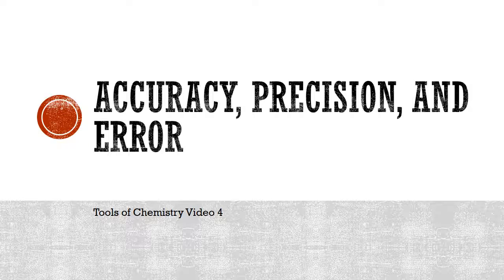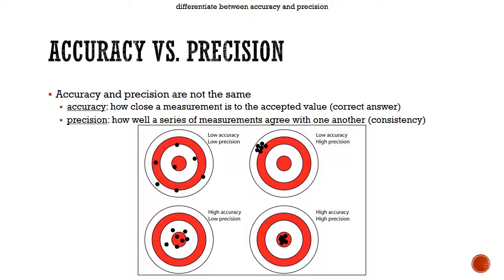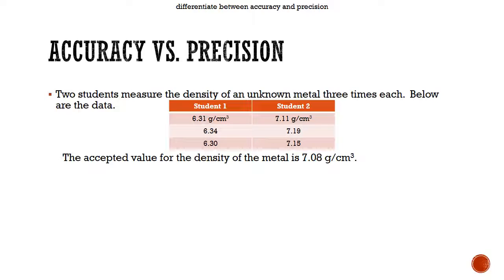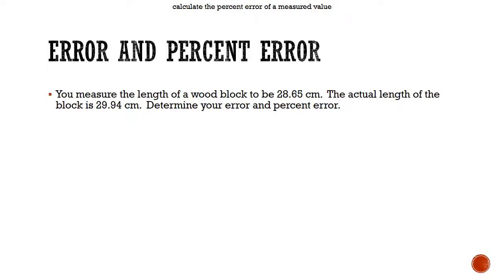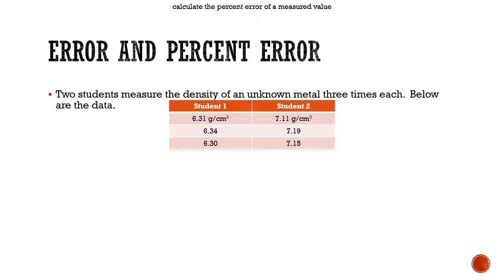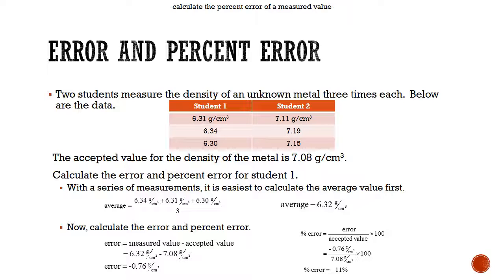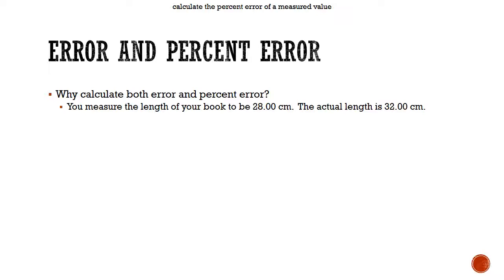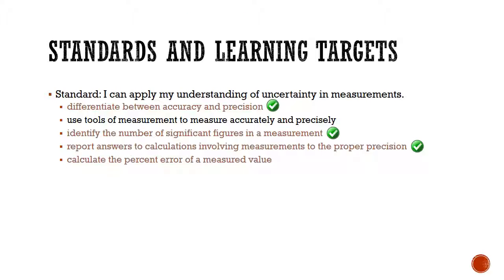CPC: Tools of Chemistry Video 4: Accuracy, Precision, and Error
Describing the difference between accuracy and precision.  Examples of calculations to find error and percent error.